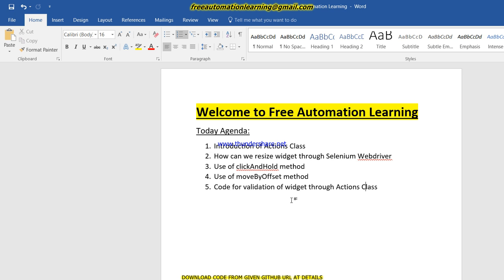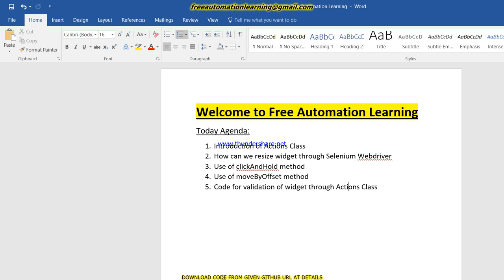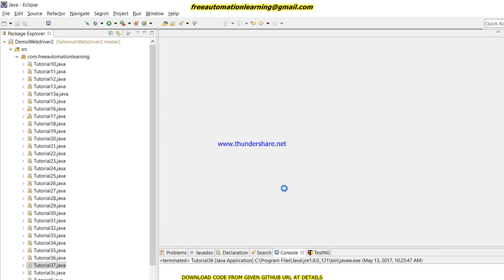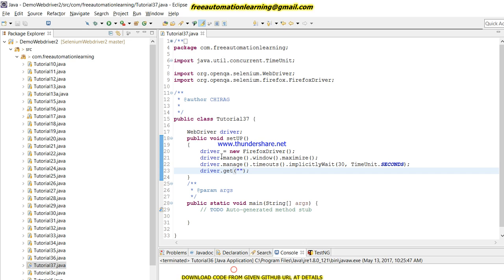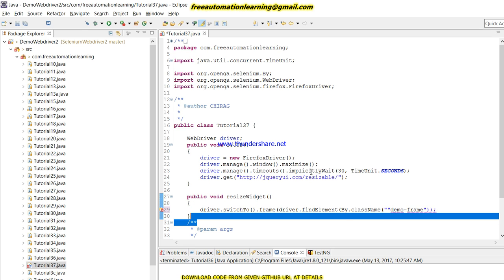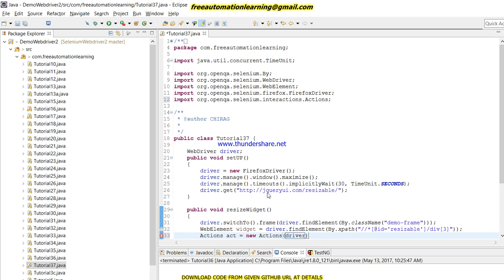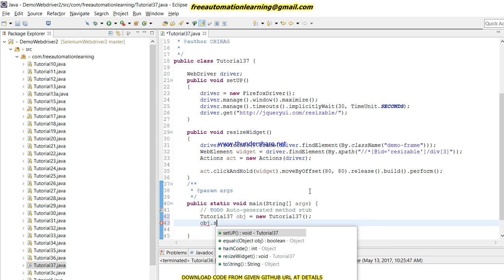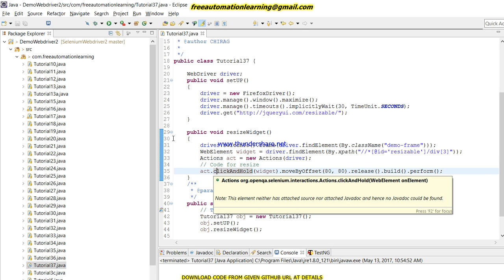Selenium Webdriver : How can handle Resize Widget with Code : Tutorial 37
This Video contains how can we handle Resize Webelement in selenium webdriver using Actions Class.